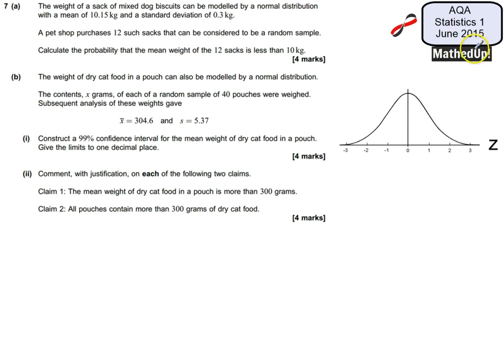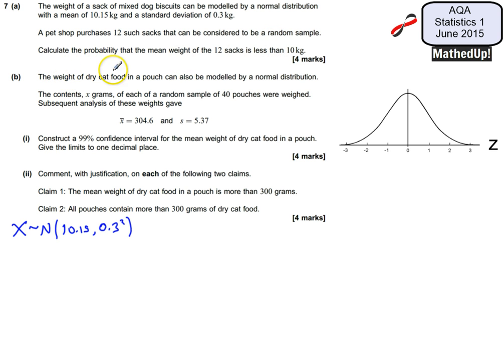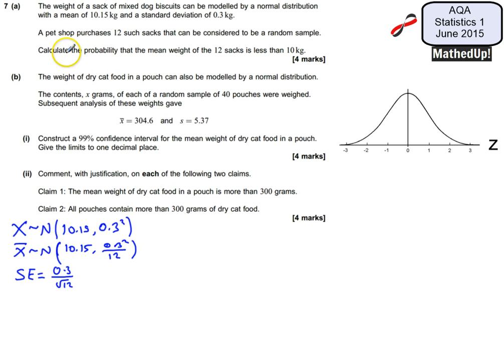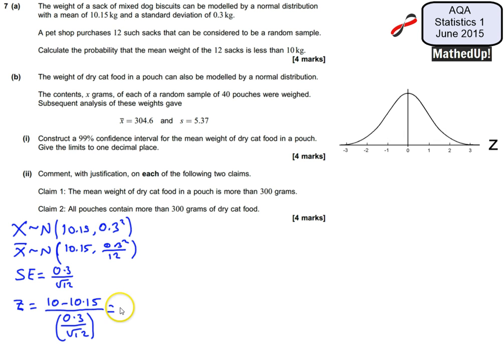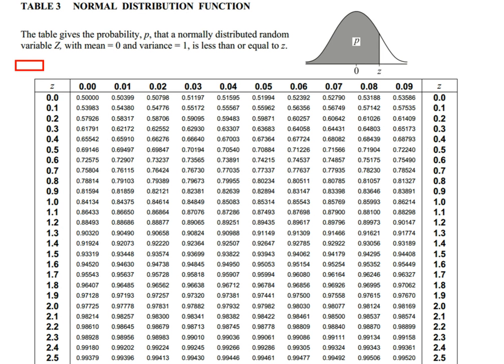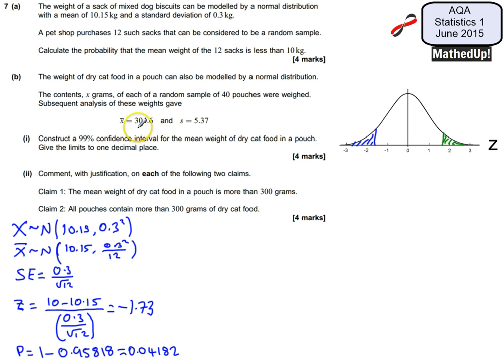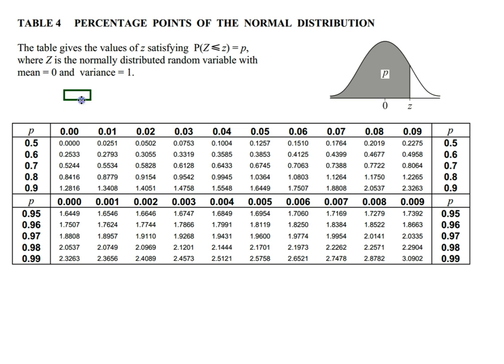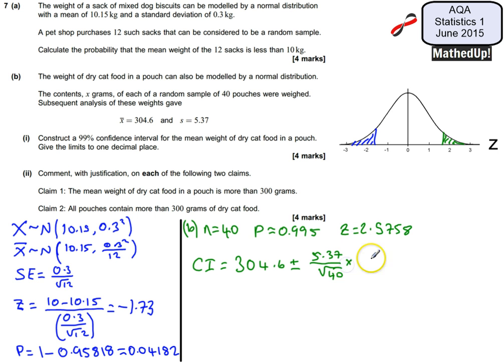AQA Statistics 1 S1 June 2015 Q7 Confidence Intervals and estimation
Walkthrough of exam question involving confidence intervals and estimation